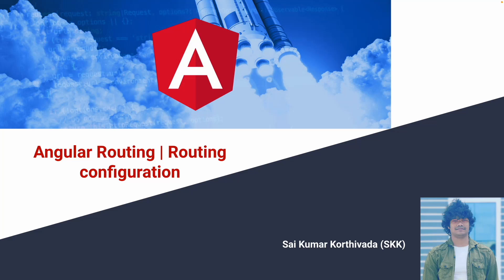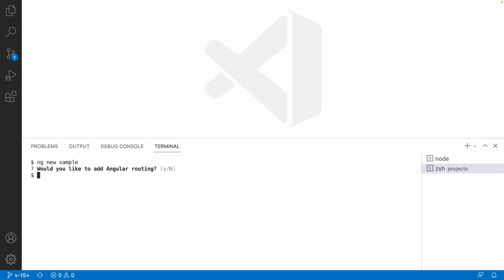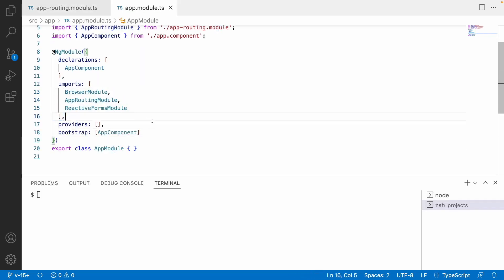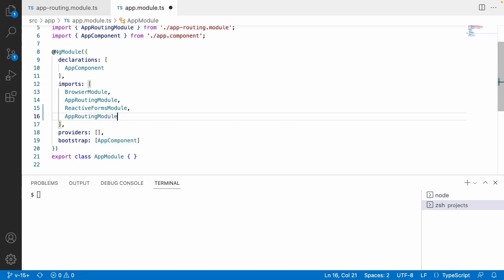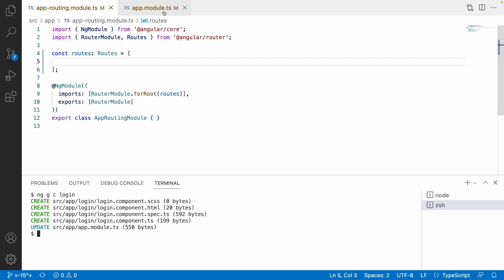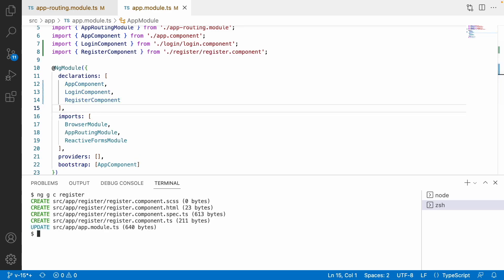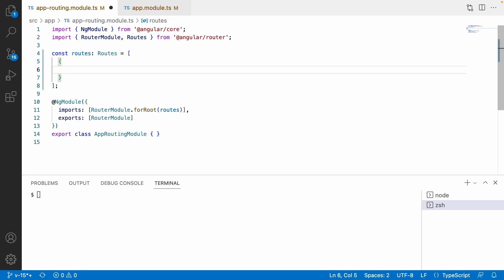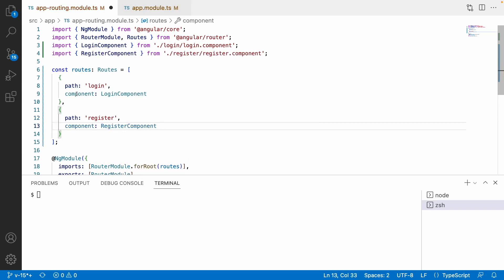Angular Routing | Routing Configuration | Angular 15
1. What is routing in angular
2. How to configure routes in angular
3. How to configure default route
4. How to configure WildCard route in angular.